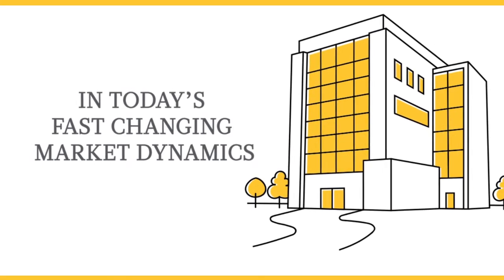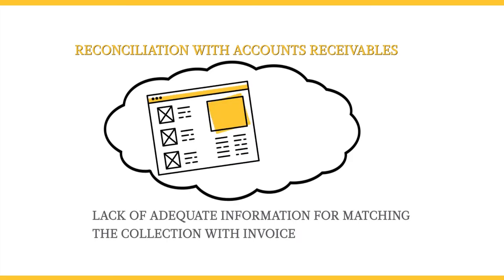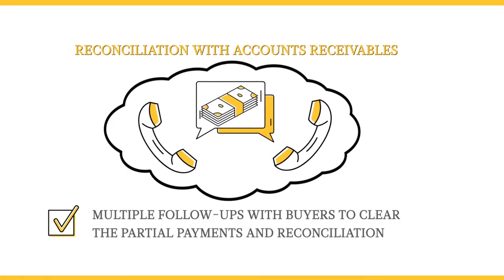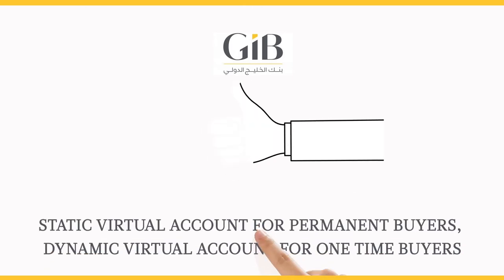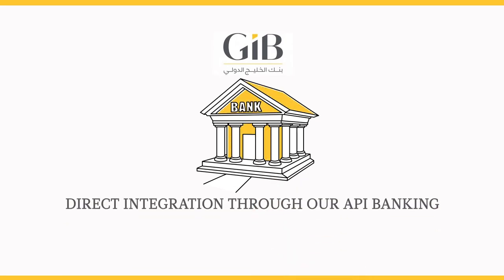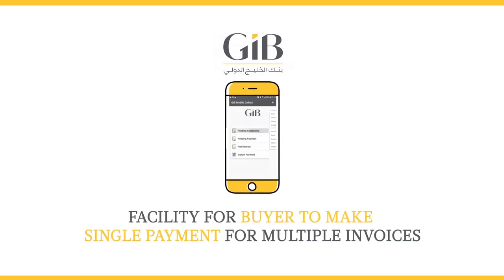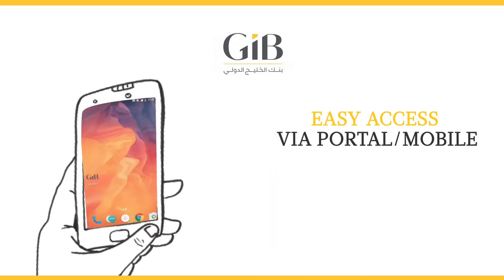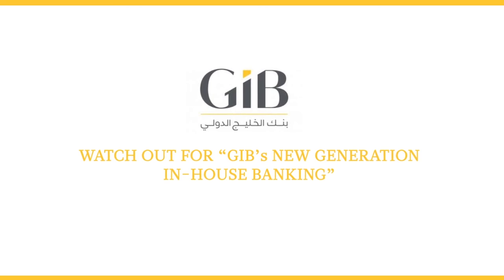Gulf International Bank - eCollect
Pixels & Vectors :
One Stop Solutions for Corporate Films, Infographic Films, Sales Motivational Films, Pan India Shoot.